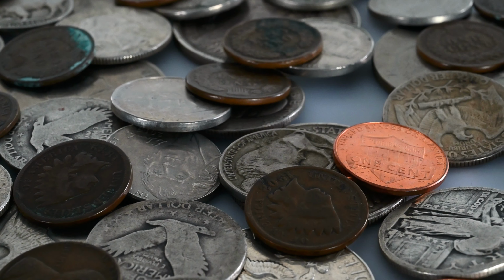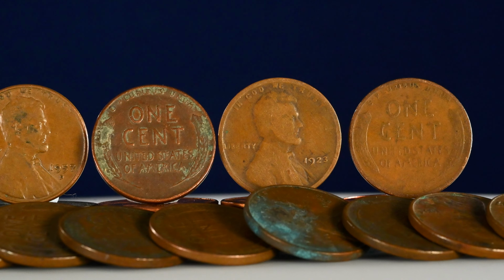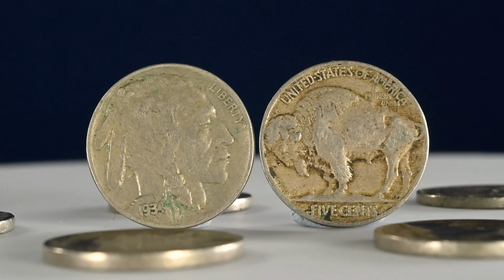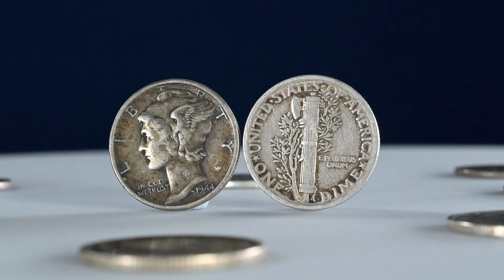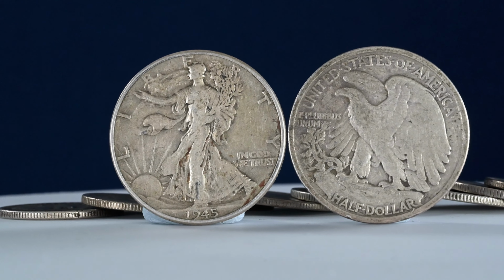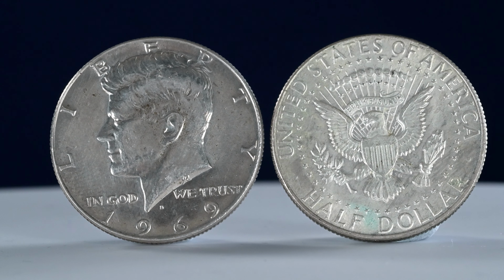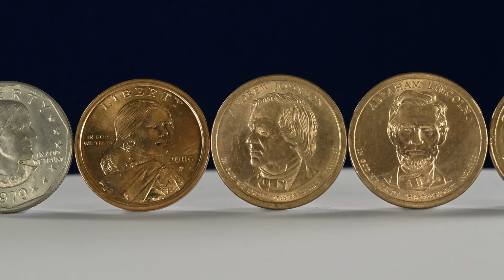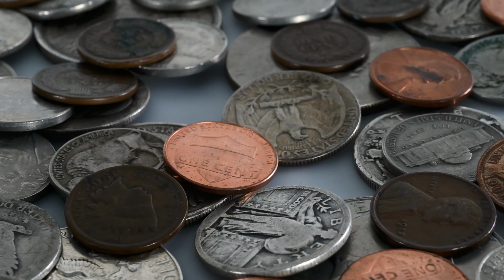Unlock Your Fortune! The Ultimate Beginner's Guide to Modern US Coins Revealed!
Today we are looking at the first images of the upcoming Star Wars range of coins from the Royal Mint

We’re The Britannia Coin Company: sharing our passion for collectible coins, one video at a time. We post ancient, hammered, milled and modern gold as well as new Royal Mint releases from our shop in Royal Wootton Bassett, Wiltshire, UK.

○ ABOUT BRITANNIA

The Britannia Coin Company is part of Gold Traders (UK) Ltd
We’re based at Old Bank Antiques in the town of Royal Wootton Bassett
Our coins ship worldwide and postage is free if you’re in the UK

○ SHOP OUR COINS

Browse the BCC eBay store